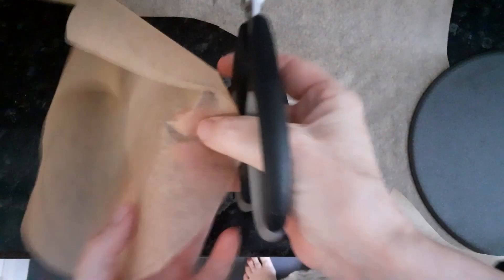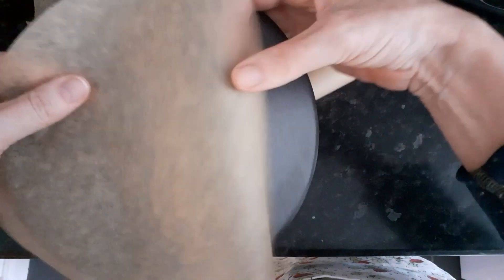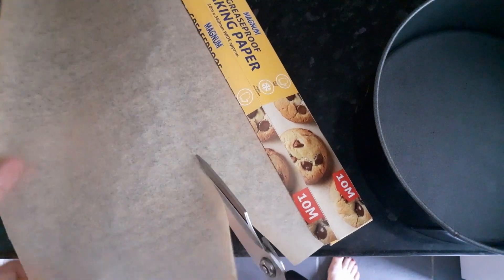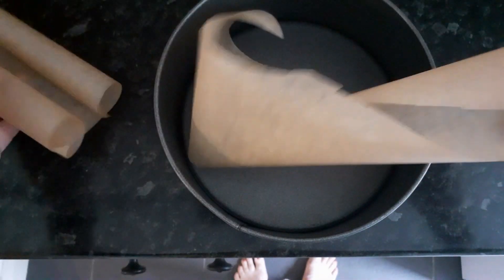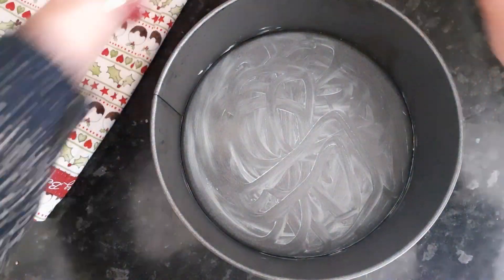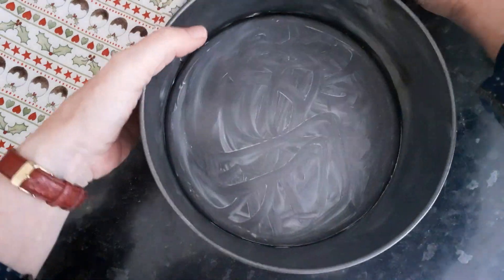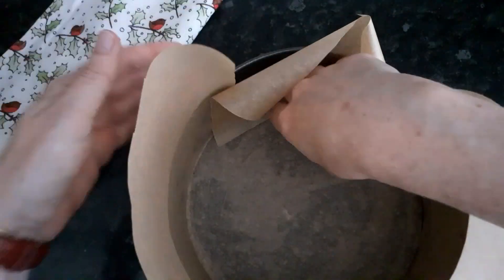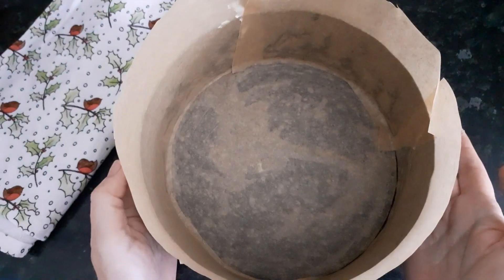How to line a cake tin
You need greaseproof paper and your loose bottom cake tin.

For the Christmas cake you will also need brown packing paper.

Remove the loose base from your cake tin. Place on your roll of greaseproof paper and draw around it with a pencil. Then cut it out with kitchen scissors.

Do this again so you have 2 greaseproof paper circles. Then repeat and cut 2 more circles of brown packing paper.

Roughly cut a couple of strips of greaseproof the same height of your tin or a bit taller, to line the sides of the tin.

Rub butter or spread all over the inside of the tin. Then place one of the circles of greaseproof paper on the base. The butter will help it stick in place.

Then push the strips of greaseproof paper onto the sides of the tin, so it is all covered.

Now fold the second greaseproof paper circle in half and then in quarters.
Snip a hole out of the middle. And do the same with the two brown packing paper circles.

Roughly cut a long strip of brown packing paper to wrap around the cake tin at the end. This should be a double layer.

Put to one side.

Click here for my Christmas Cake recipe 👉